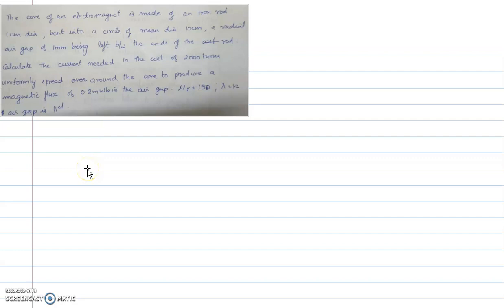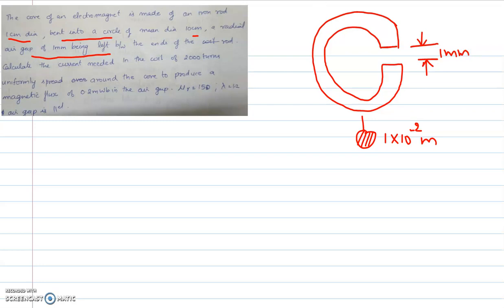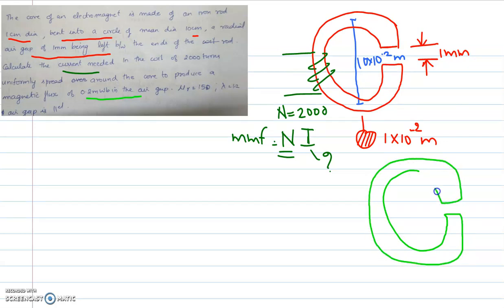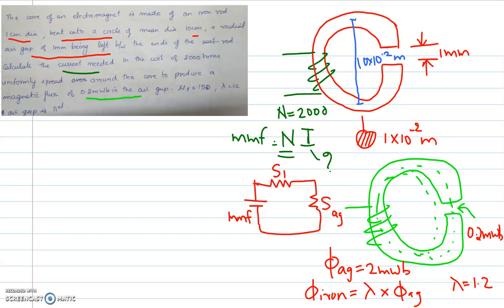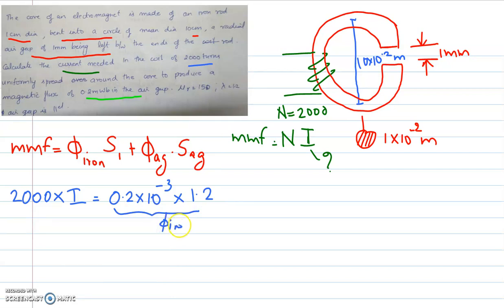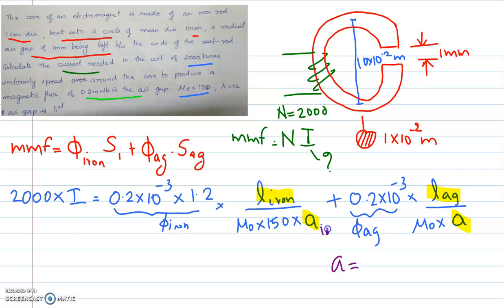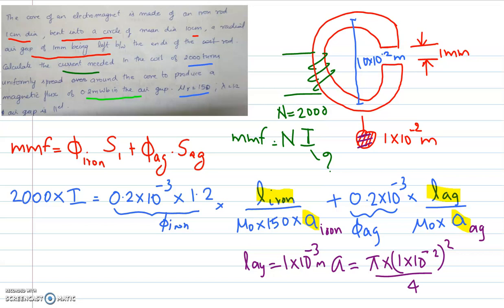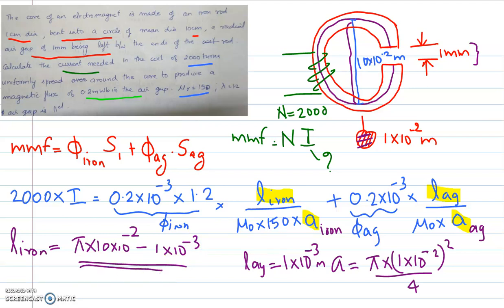M2 BEE L4 Series Magnetic Circuit with Leakage Fux